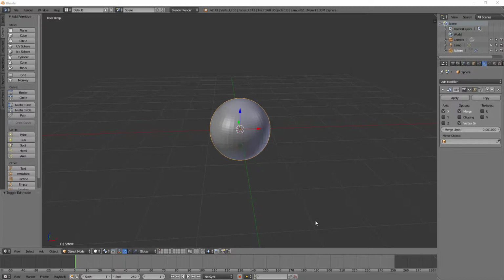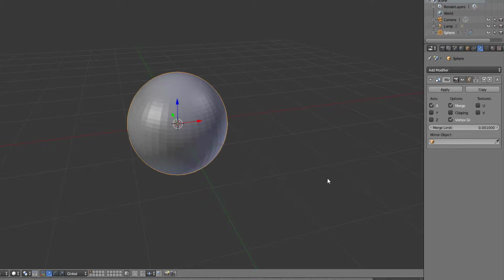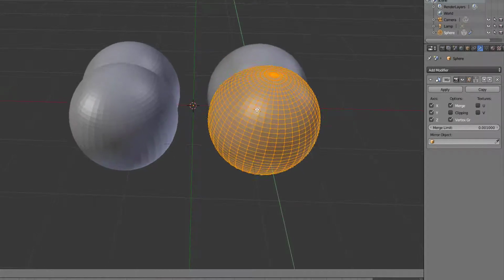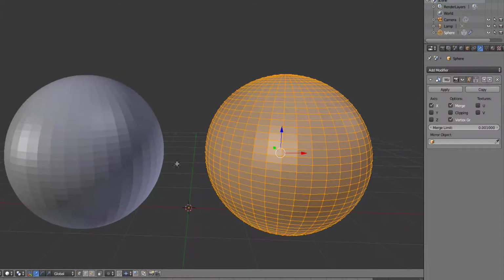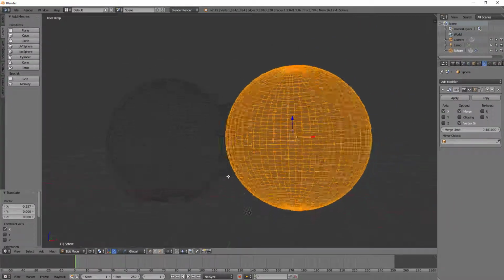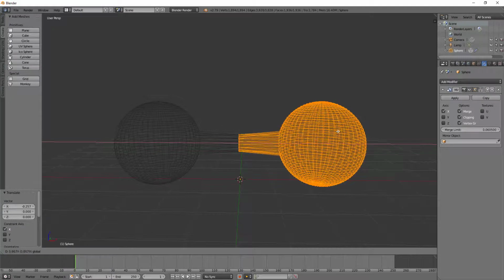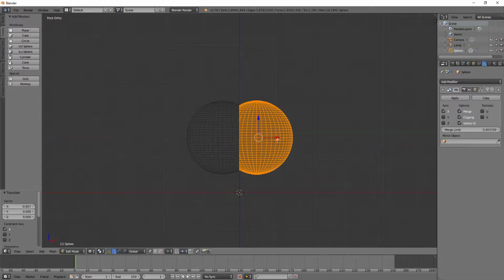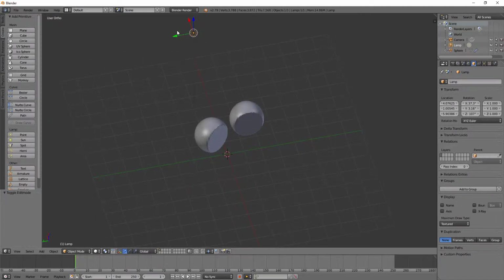The Mirror Modifier [Blender 2.79]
This video covers the Mirror Modifier and how it functions in 2.79. This video is from my previous channel TZTeaches.